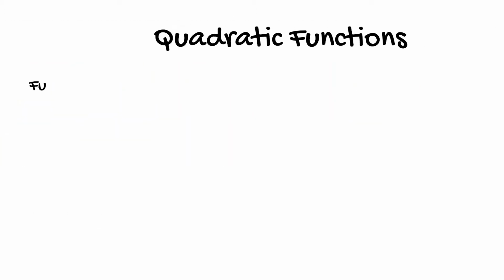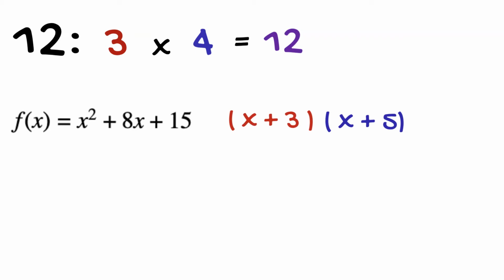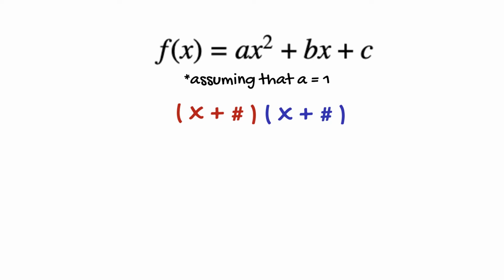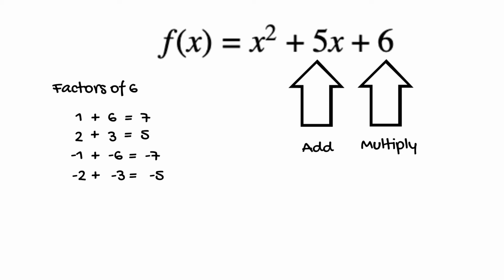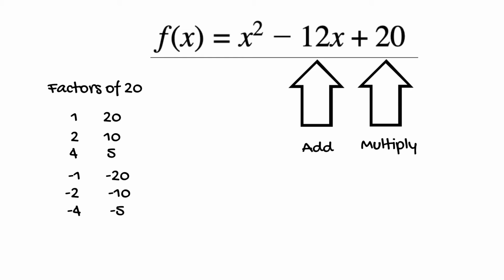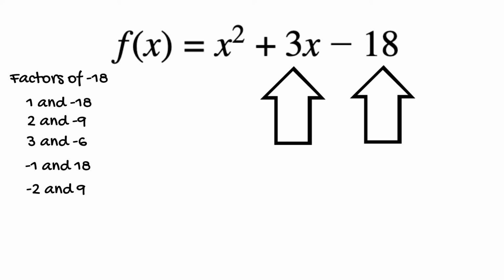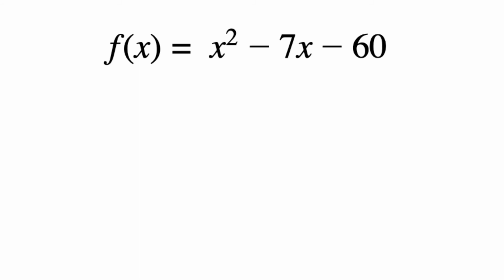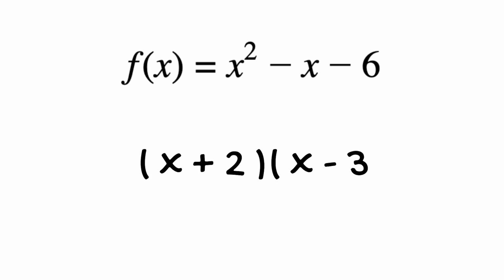Factoring Quadratic Equations (a = 1)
In this video we will talk transforming Quadratics from Standard to Factored form. Enjoy! Don't forget to annihilate the like button!

To book.a Tutoring Session go to: mindbrewingtutoringco.org

Timestamps for the video:
General Idea 0:34
Example 1 3:21
Example 2 4:53
Example 3 6:24
Example 4 7:37
Example 5 8:58